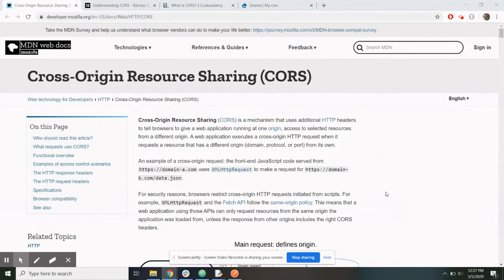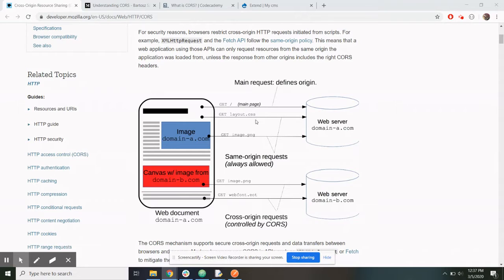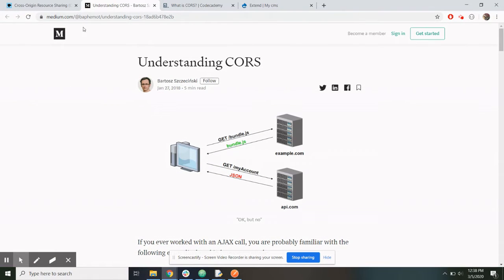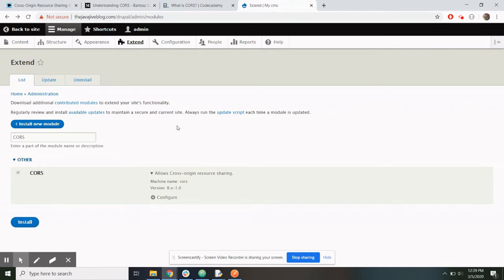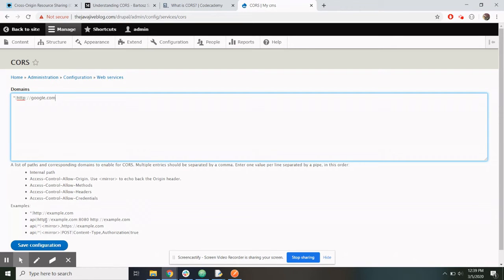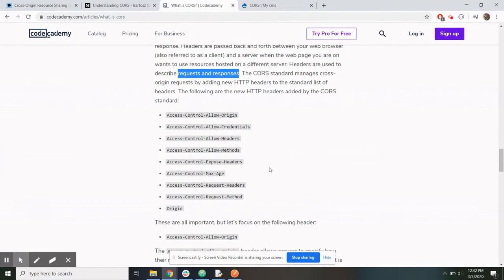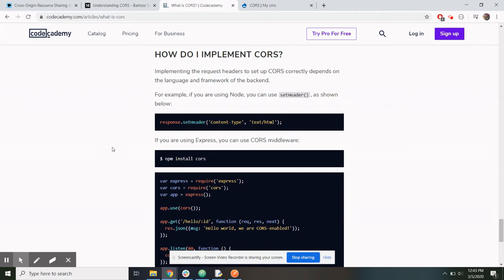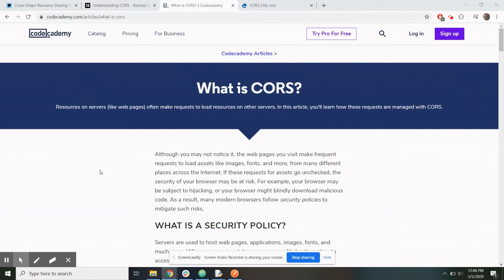TheJavaJive Episode 8 - Configuring CORS in a Drupal site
Configuring CORS in a Drupal Site

 ***MUSIC CREDIT***
Jindupe by Lauren Duski from AudioLibrary